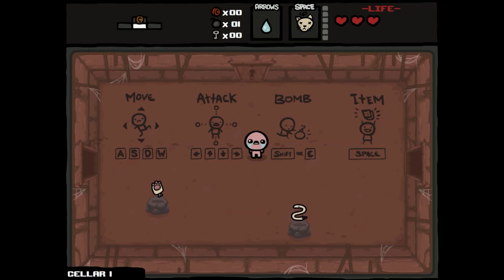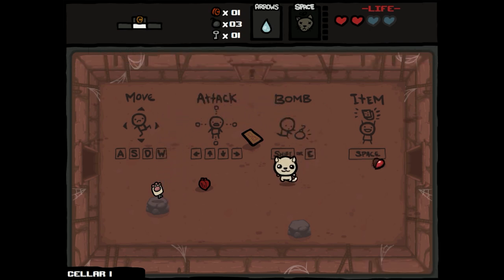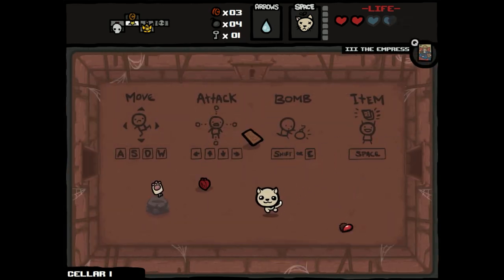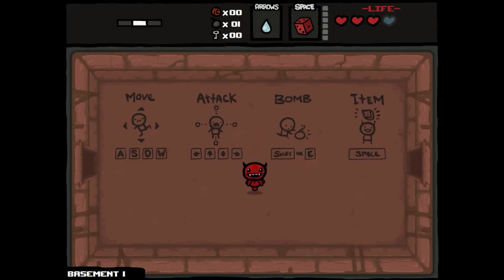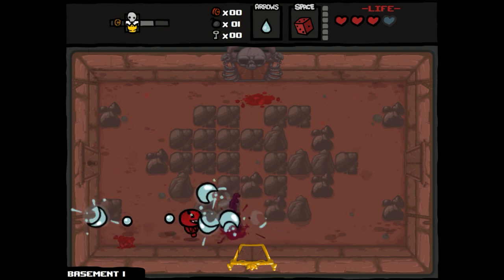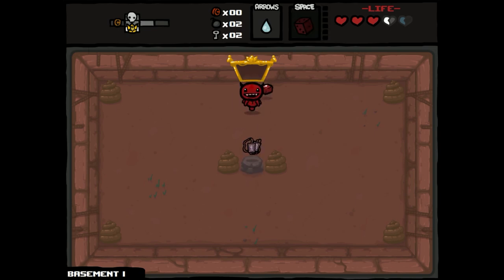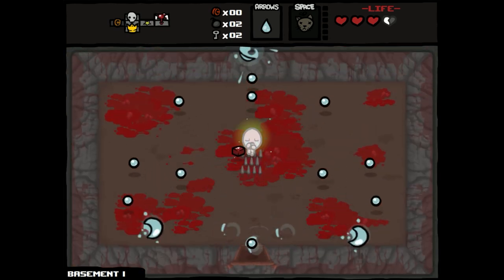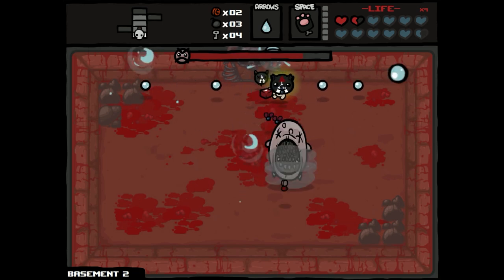The Binding of Isaac: Community Remix Mod - 2 New Transformations! Tammy & Loki!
- update 1.3.1 adds yet another new transformation! Check it out here!

A Binding of Isaac: Community Remix Mod Showcase video. This video takes a look at some of the new transformations you can get in this mod. Cool!

Mad props to Oldbob12, Lukenator99 and everyone else involved in this mod!

If you enjoy the video please consider liking. It helps out a lot! (: